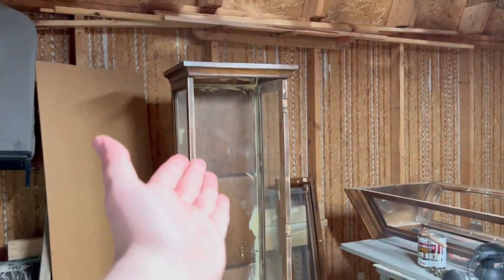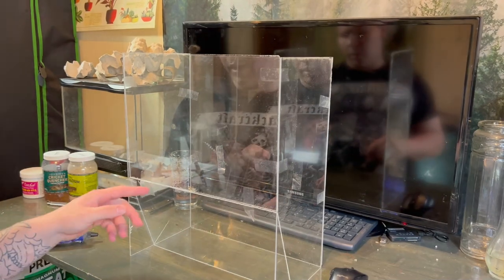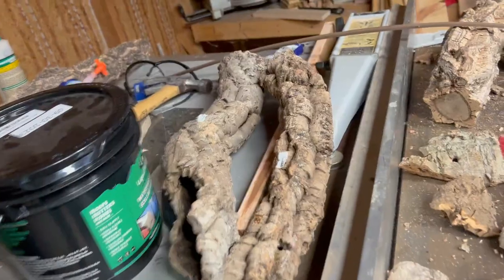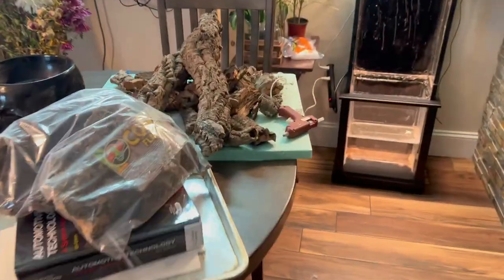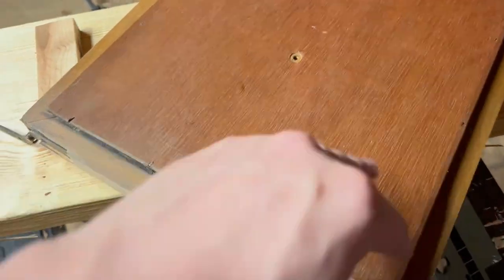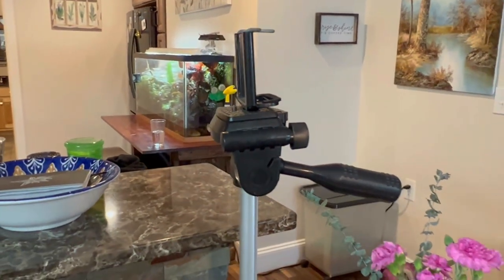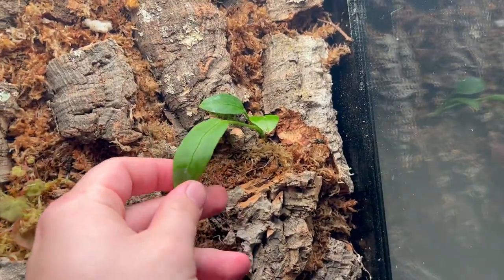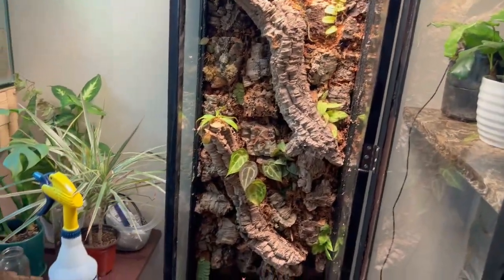I Built A Custom Vivarium Cabinet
In this video I go through how I managed to convert some crusty old curio cabinet into a beautiful vivarium for climbing plants.